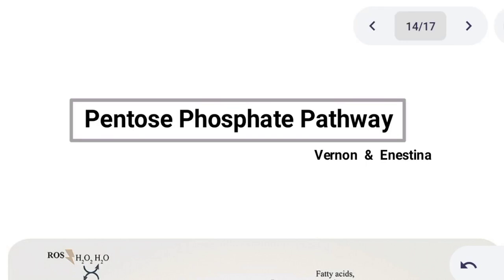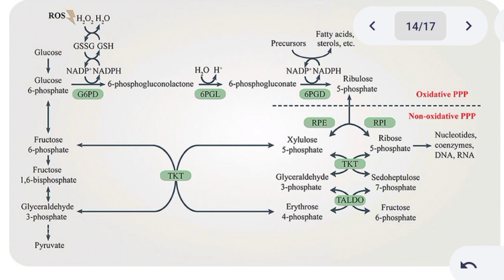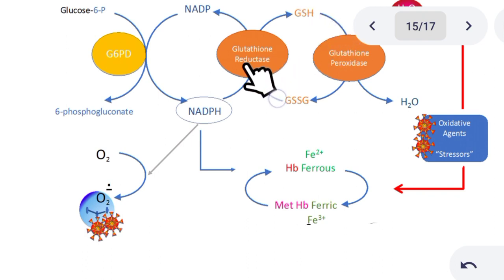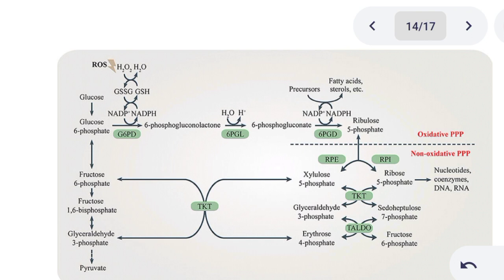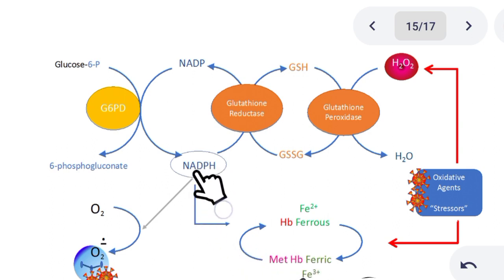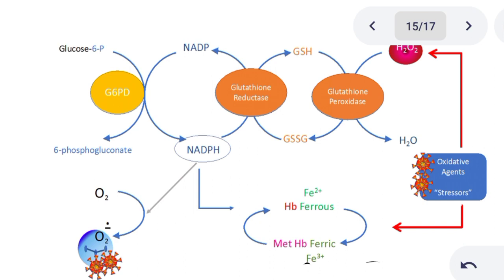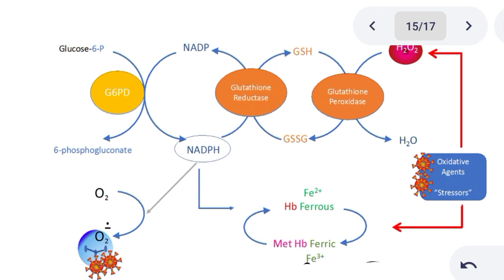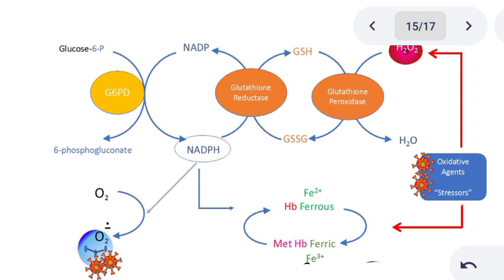Glucose 6 Phosphate Dehydrogenase Deficiency- Pentose Phosphate Pathway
In this video you are going to learn the importance of the Pentose Phosphate Pathway in cells and also you are going to learn the consequences of a defect in this pathway. How does a defect in this pathway  lead to HEMOLYTIC ANAEMIA and resistance to MALARIA? Hey if this is your question, it will be fully answered in this video!!